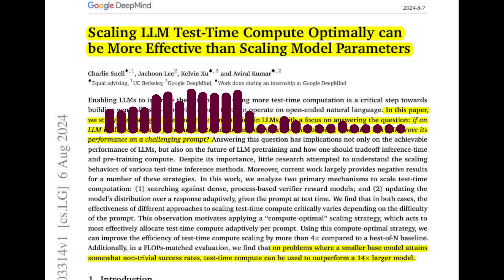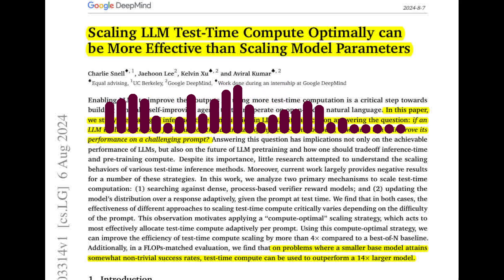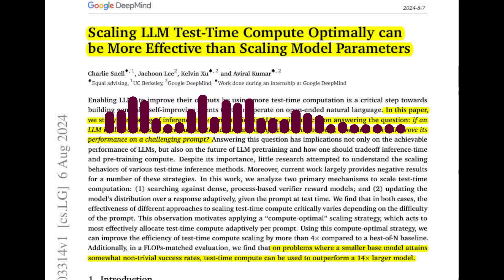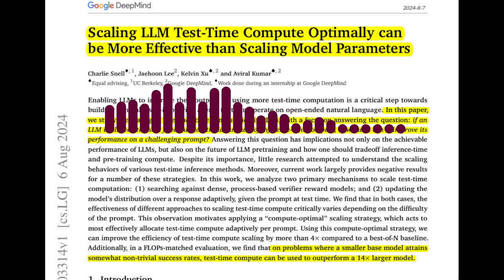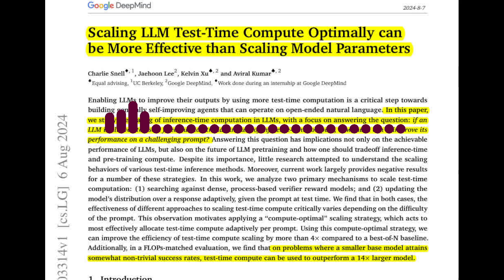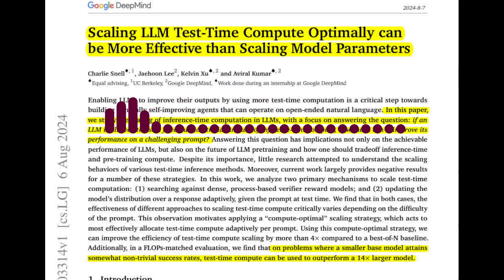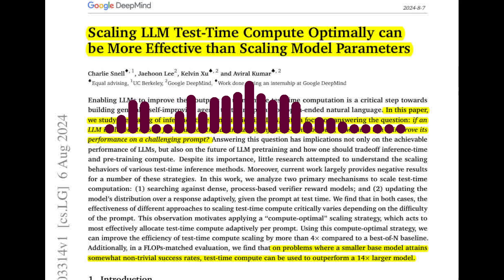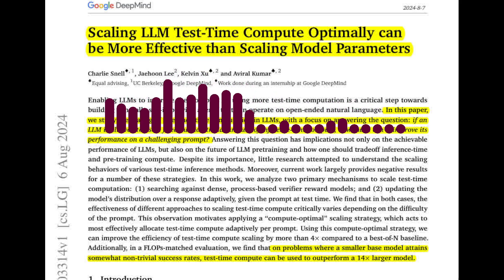Landmark paper from GoogleDeepMind - Scaling LLM Test-Time Compute Optimally can be More Effective"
This Paper from @GoogleDeepMind is a landmark one

📚 "Scaling LLM Test-Time Compute Optimally can be More Effective than Scaling Model Parameters"

It may have contributed to the 01 Model from OpenAI or the principle may have been long known to OpenAI.

The paper basically says - Searching at inference will give you great final result from the LLM.

Now Strawberry model is making use of inference time compute strategies using Search techniques over the response space to improve reasoning.

The Podcast is generated with Google's illuminate, the tool trained on AI & science-related Arxiv papers.